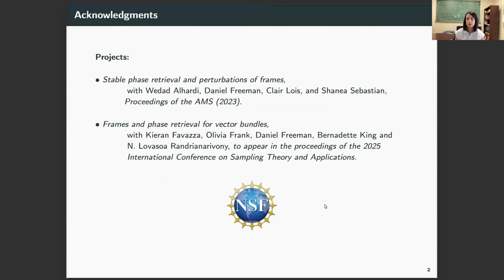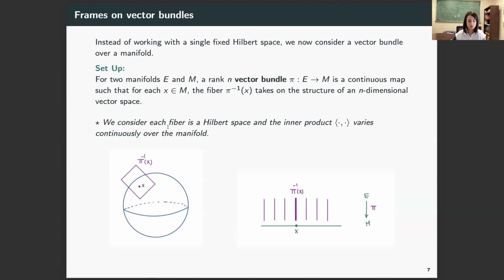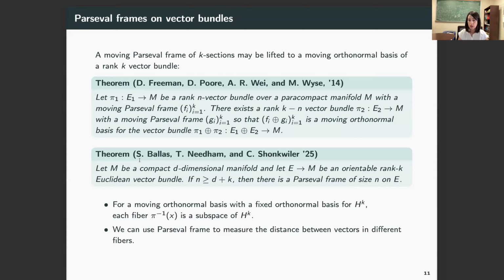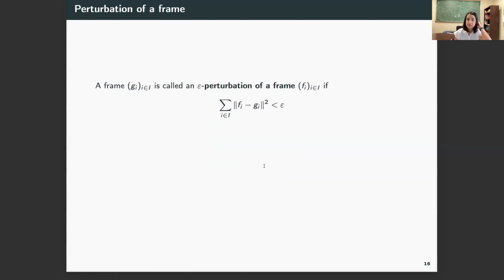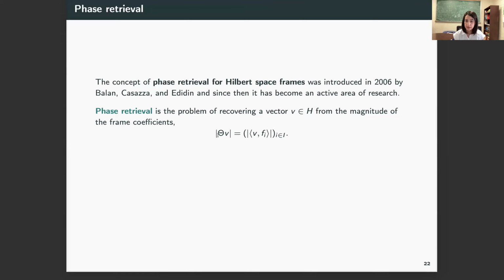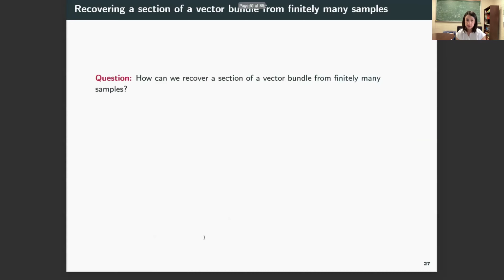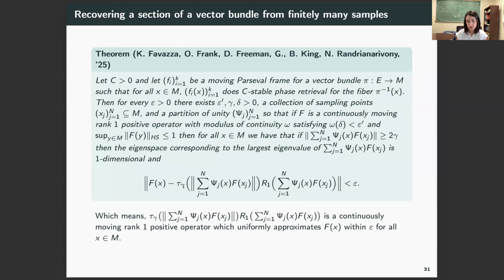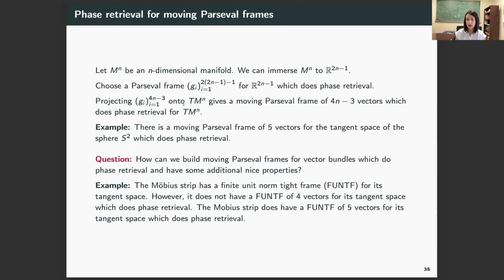Dorsa Ghoreishi, Frames and Phase retrieval for Vector Bundles, 2025.04.15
Dorsa Ghoreishi (Saint Louis University):
Frames and Phase retrieval for Vector Bundles

A frame for a Hilbert space H, like an orthonormal basis, gives a continuous, linear, and stable reconstruction formula for any vector x∈H. However, the redundancy of frames allows for more adaptability to different applications. For example, in order to do phase retrieval to recover a vector from only the magnitudes of a collection of linear measurements (such as in coherent diffraction imaging), we must use a frame instead of a basis as a basis cannot recover any loss of information. Frames are also necessary when working with a coordinate system for a vector bundle which moves continuously over a manifold. Although topological restrictions often prevent the existence of a continuously moving basis for a vector bundle, every vector bundle over a paracompact manifold has a moving redundant frame. We consider a combination of these two situations where one must recover a section of a vector bundle (up to an equivalence relation) from only the magnitudes of a collection of linear measurements on each fiber. Furthermore, we consider how to approximate a section from only finitely many samples. This is a joint work with Kieran Favazza, Olivia Frank, Daniel Freeman, Bernadette King and N. Lovasoa Randrianarivony.